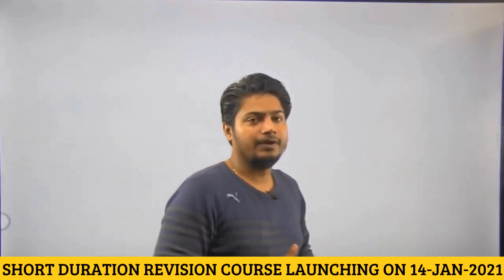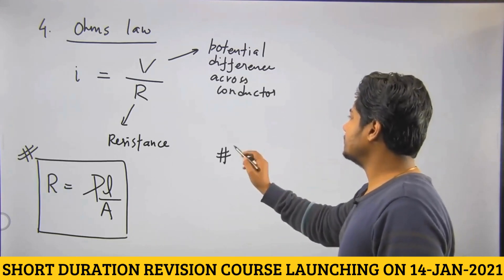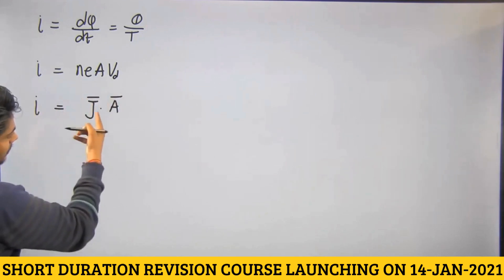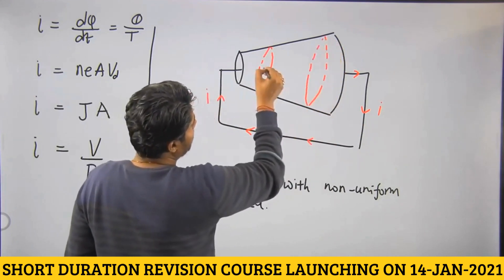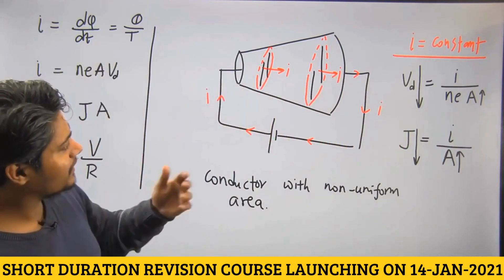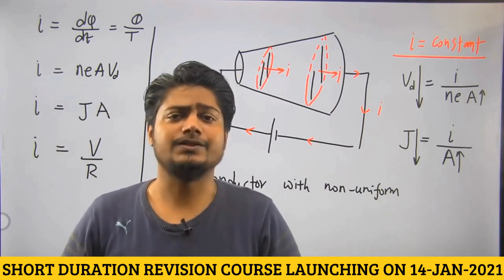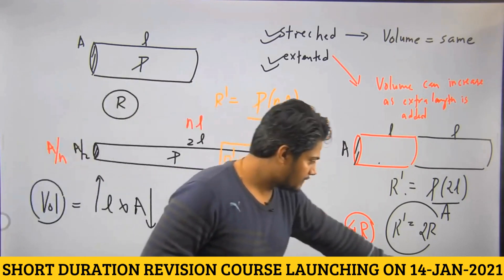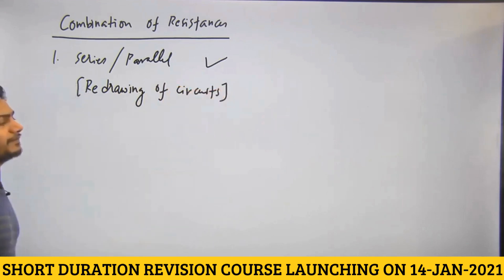#2 - Theory Part 2: Basic Concepts - LINK IN VIDEO DESCRIPTION